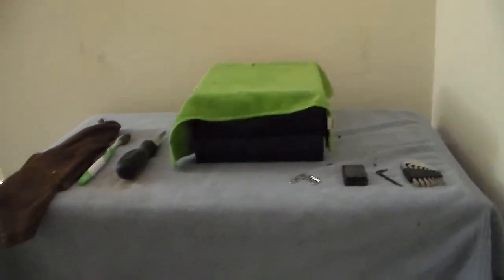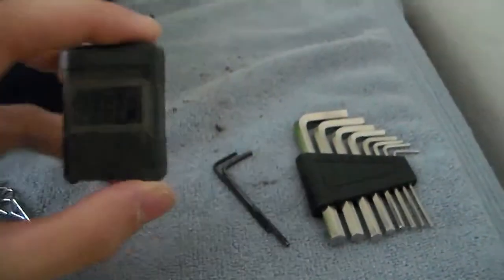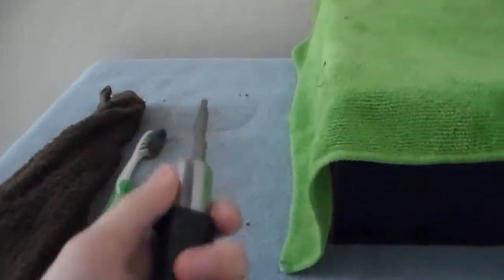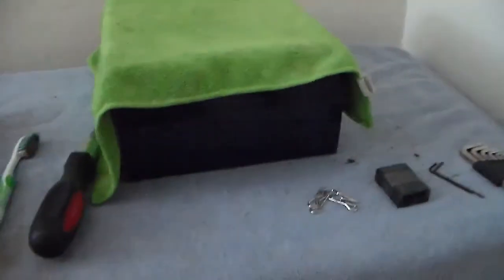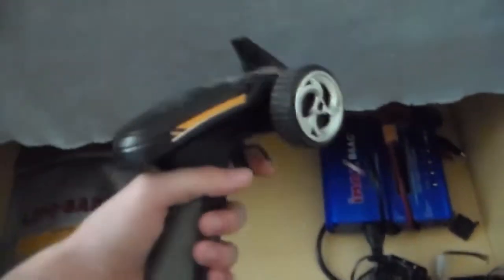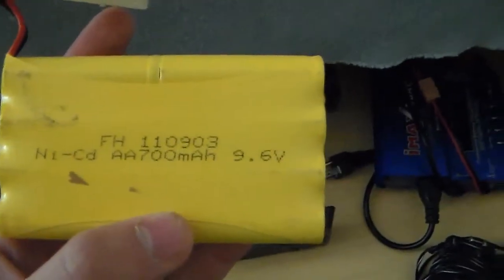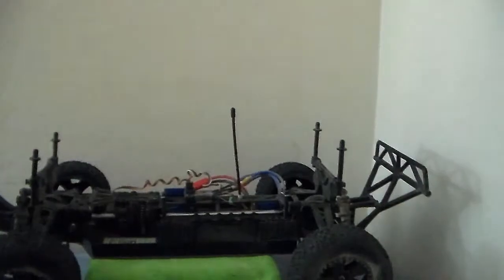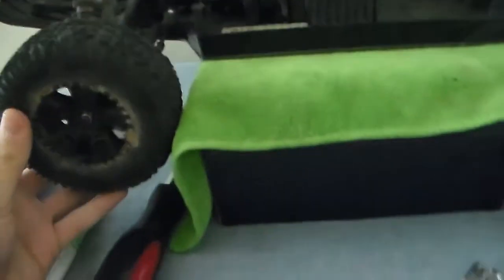Extra: Studio Tour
Hey guys, I hoped you enjoyed that video, and if you havn't watched it, then why are you down here? Anyways, this is a studio tour of my,well, studio!

Sweet Story/Candyland